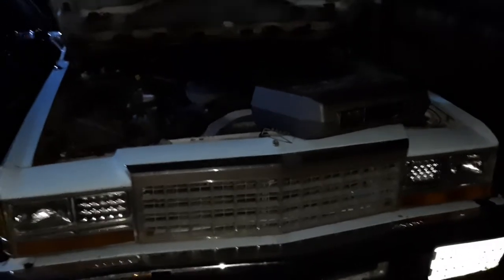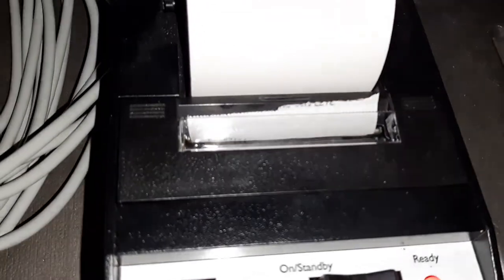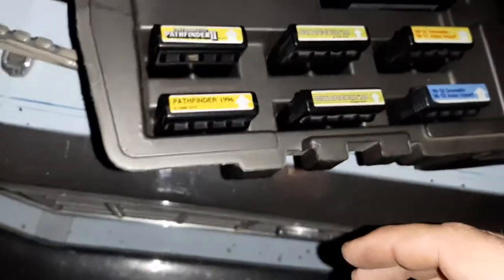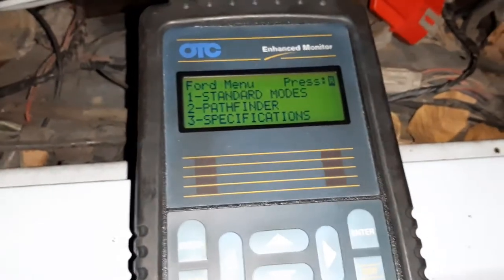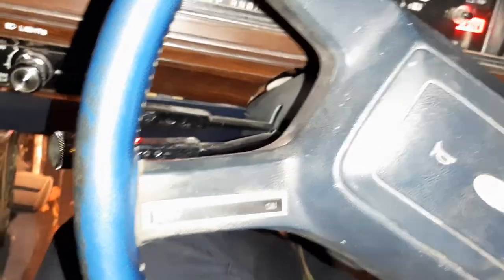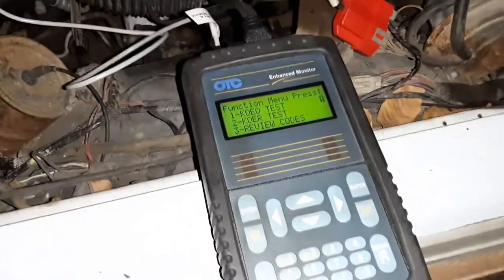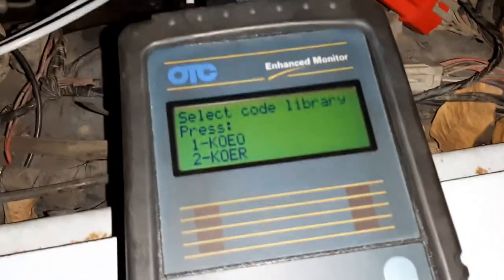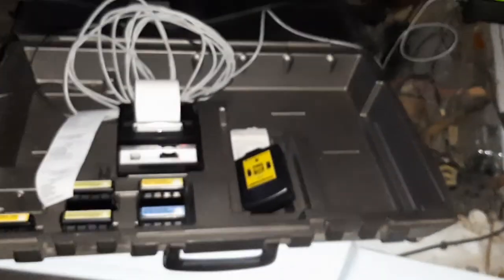OTC Enhanced Monitor, 1985 EEC-IV CFI Ford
I've had my OTC Enhanced Monitor for a few years now, and found the printer new-old-stock some time later, but only just recently got my hands on the special cable to attach the printer to the code reader.

This video shows me running the KOEO and KOER tests on my 1985 Ford LTD Country Squire with EEC-IV CFI, and sending the test results to the printer.